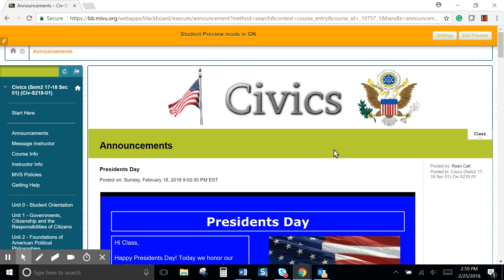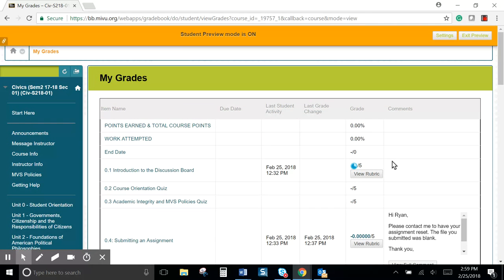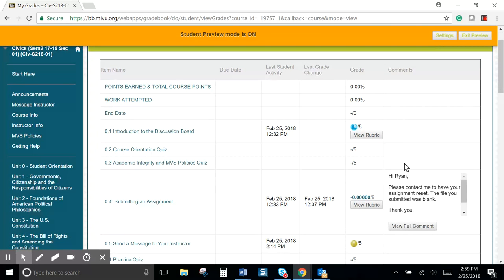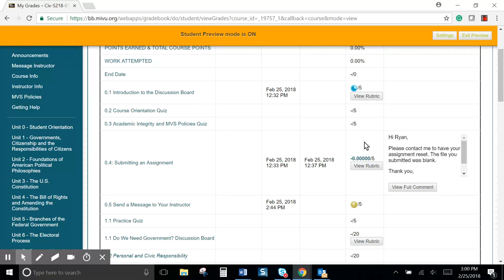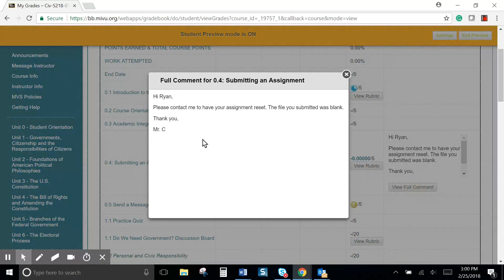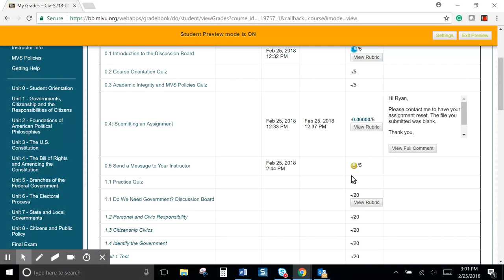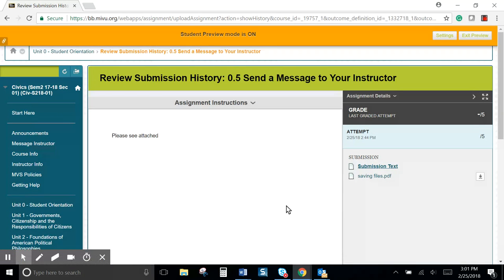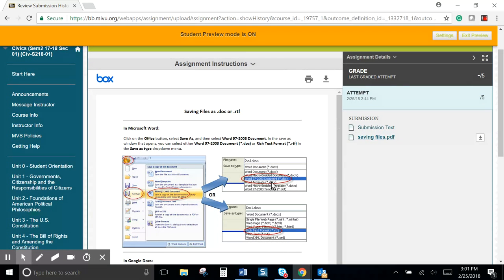Blackboard: My Grades section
This is a brief tutorial on the "My grades" section in Blackboard for Michigan Virtual courses.